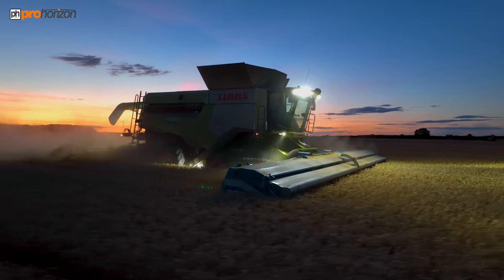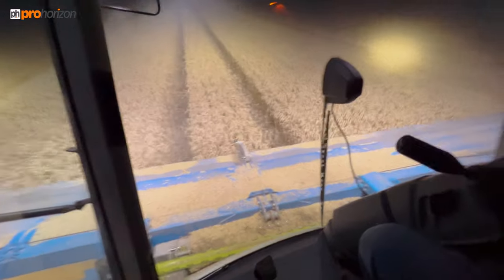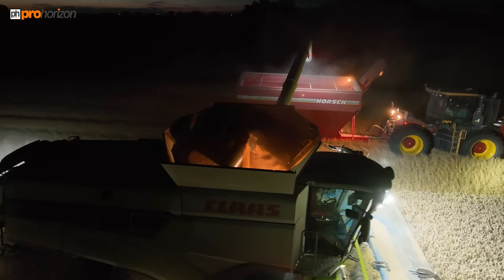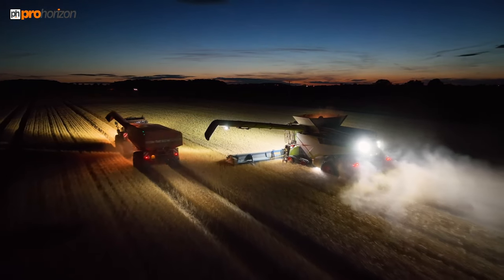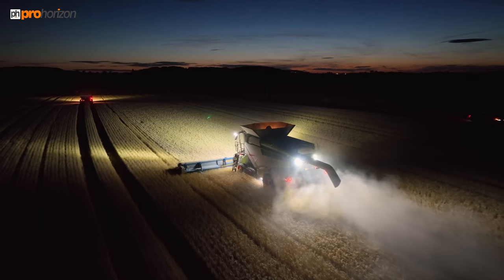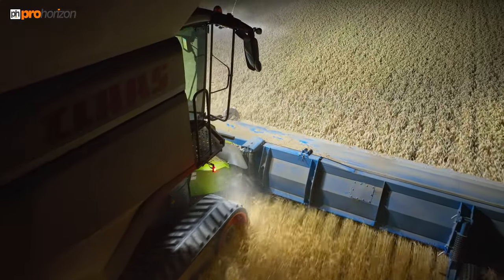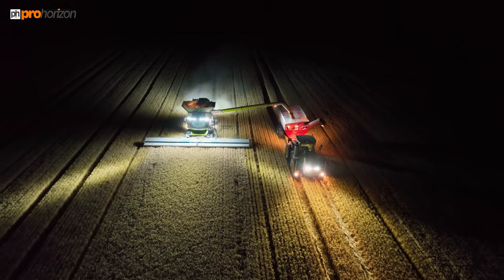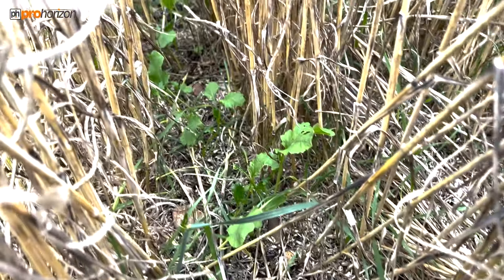CLAAS 8800 Nightime Wheat Harvest with Shelbourne Reynolds Stripper Header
CLAAS 8800 Lexion Nightime Wheat Harvest 2022 with the Shelbourne Reynolds Stripper Header. Versatile 405 with Horsch chaser bin is carting the grain.

Chapters
0:00 CLAAS 8800 Stripping Wheat Intro
0:43 In Cab CLAAS 8800
1:19  How Stipper Header Works
1:31 Combine Unloading
2:50 Night Time Wheat Harvest
5:42 Rapeseed Oil Growing in Stripped Wheat